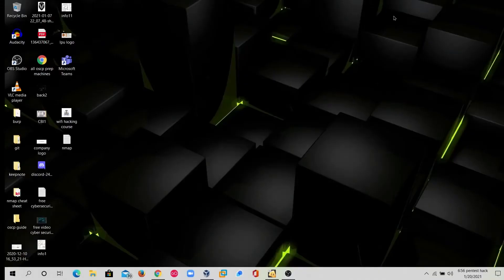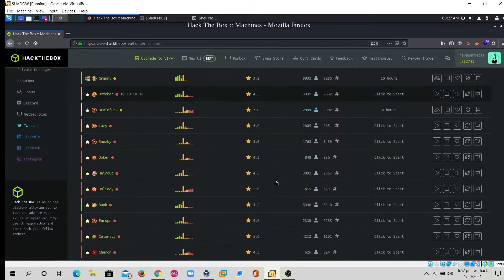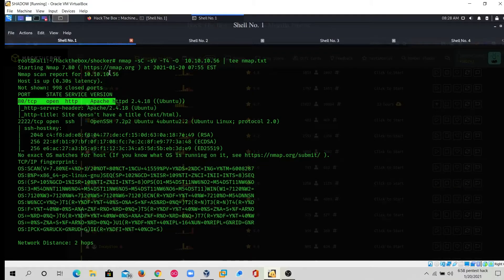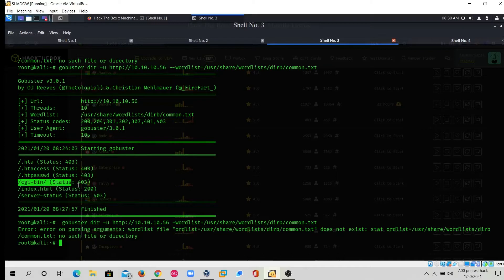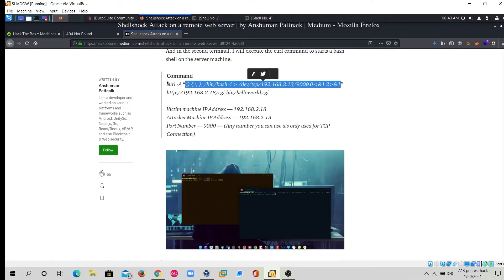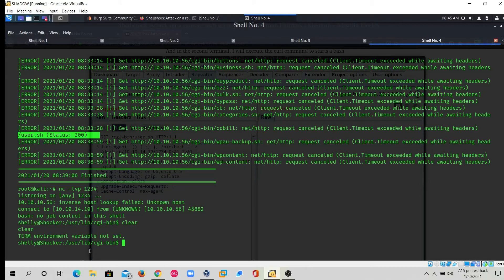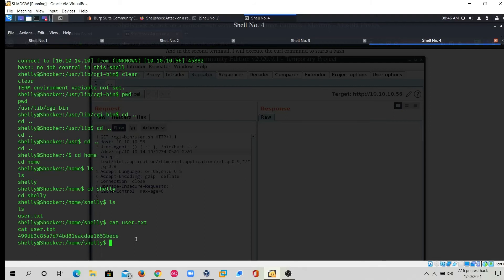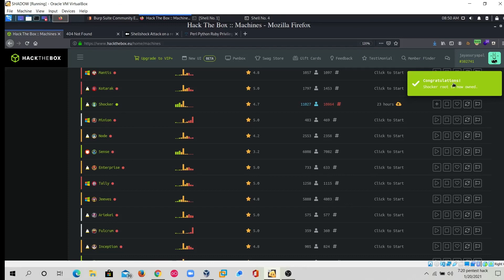WEBSITE HACKING (bypass 403 unauthorized access ) | OSCP | HACKTHEBOX SHOCKER !!!!!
Hello all ,
In this video you can learn how to bypass the 403 status and hack into the websites cms (content management system) . This type of vuln can also exist on the website you can also do bug bounty hunting with is type of techniques .
FOLLOW OUR COMMUNITY
shadowsecurities (our insta id)
shadowsecurities1 (our twitter id)
HOW TO INSTALL KALI LINUX IN LOW CONFIGURATION SYSTEMS
WATCH THE FOLLOWING VIDEO AND JOIN THE HACKING COMMUNITIES

--THANKYOU ALL